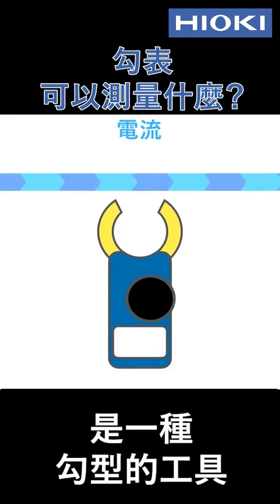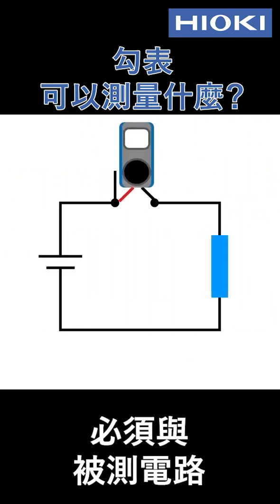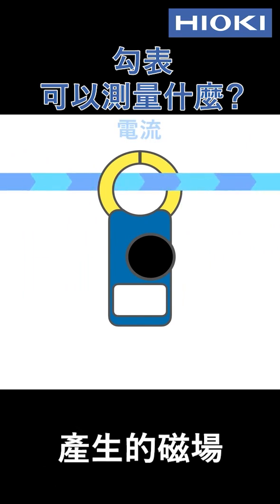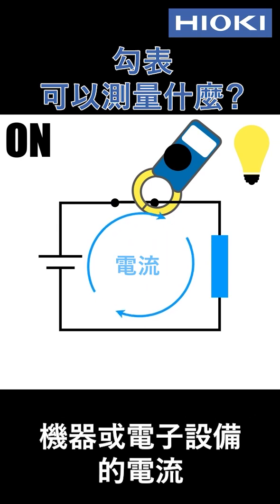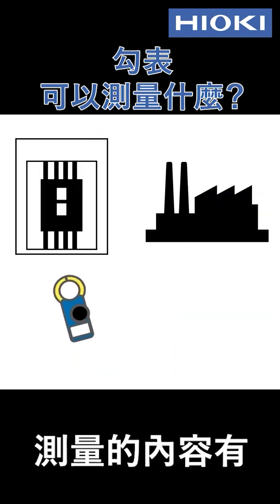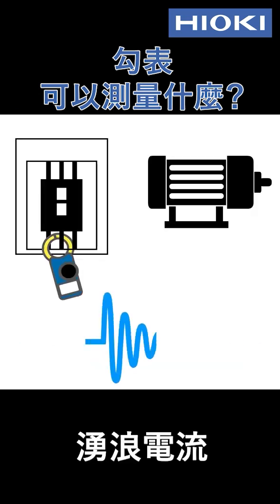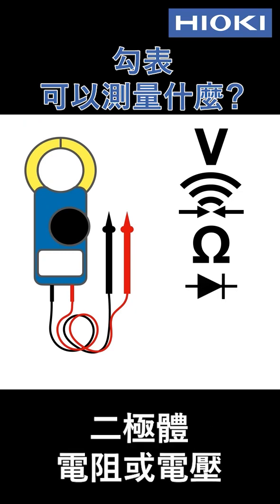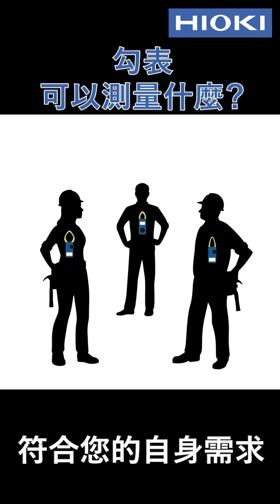HIOKI 勾表系列｜勾表可以測量什麼？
在這支影片中，我們將介紹勾表以及其用途
讓我們一起來了解一下！

【🔻即時掌握 HIOKI 台灣日置電機 最新資訊🔻】
資料索取、產品詢問、展示機訓練可從以下方式與我們聯繫：